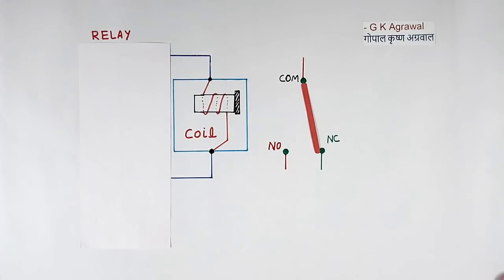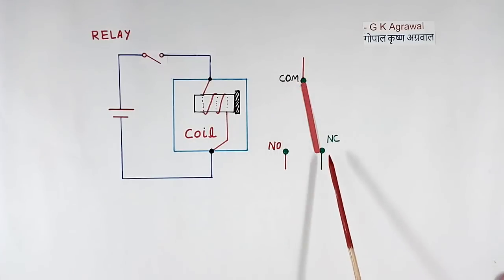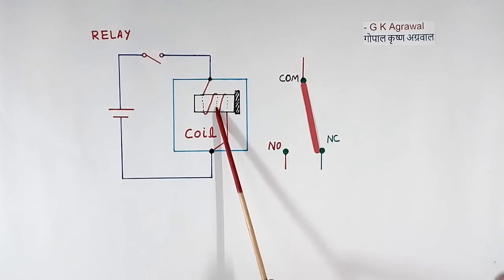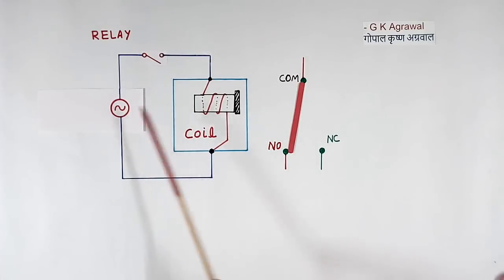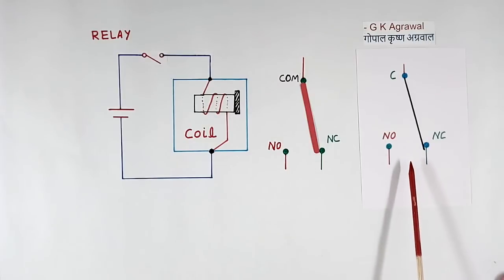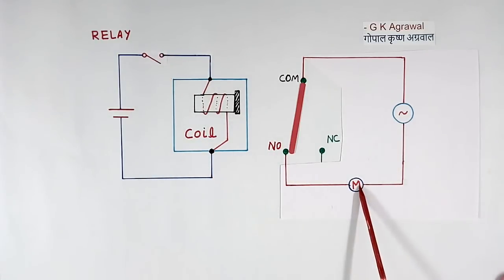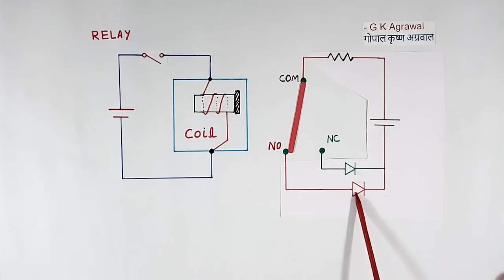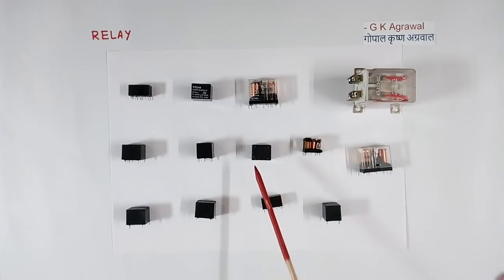Relay working in Hindi | What is relay NO NC contact, experiment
Learn what is electrical relay working in Hindi in this video. I will show the NO NC contact working of the electrical relay switch with an experiment in the tutorial.

What is the Relay concept? - An electromagnetic relay is an electrically operated electromechanical switch. The relay is used to connect two or more electrically isolated circuits, and to control a high rating switch using a low rating switch.

Relays are used for electrical signal isolation, like a switch current rating amplifier, in sequential logic, protection, etc. Normally closed (NC) and normally open (NO), NO NC contact concept in the relay, electromagnetic relay, DC coil, and AC coil is explained in this video lecture. The relay in Hindi.

Educational video on electrical engineering in Hindi 262 by G K Agrawal (a person with industrial experience).

Learn the relay switch working, the concept of the electrical relay in Hindi.